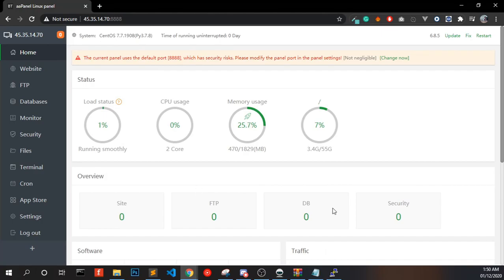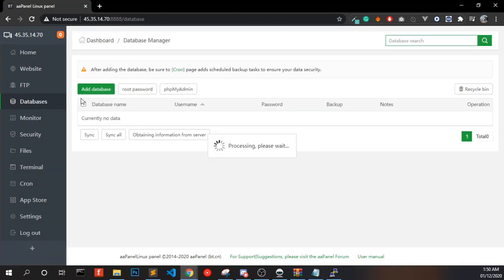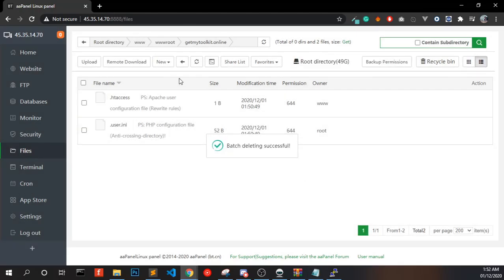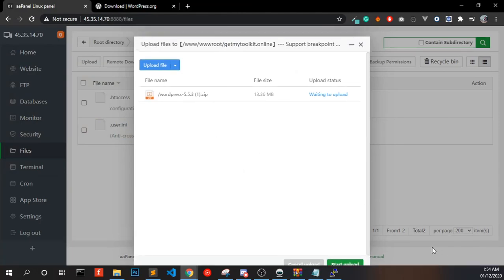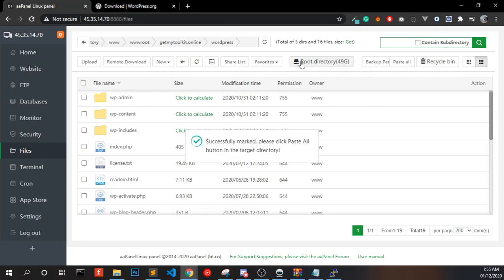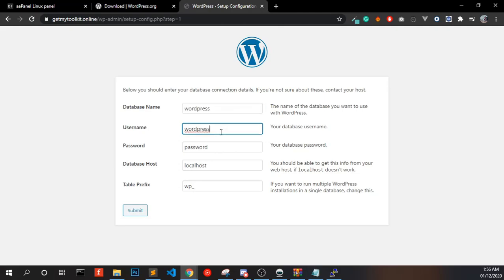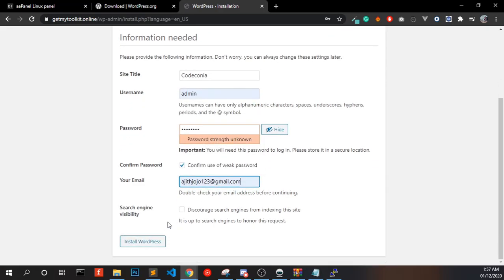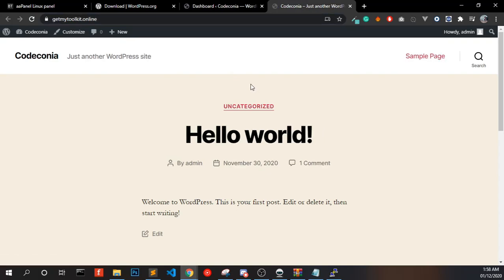aaPanel :How to Host a wordpress website in aaPanel [2020 update]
How to host a WordPress website in aapanel in the easiest way possible
aaPanel is a free Cpanel alternative and its very easy and useful to manage websites comparing with other free control panels

*available for freelancing